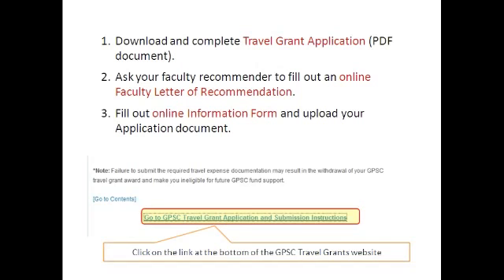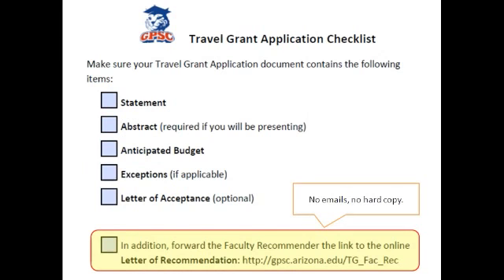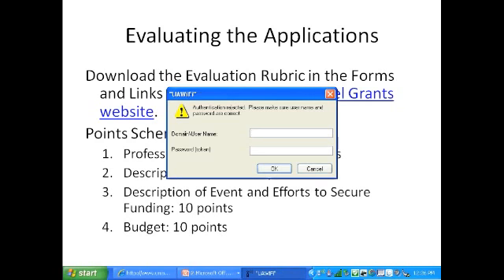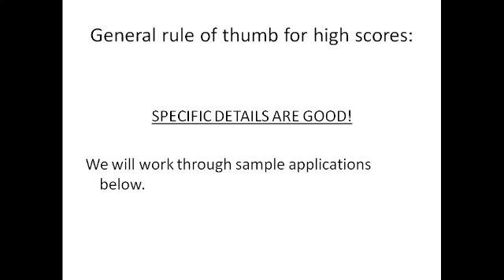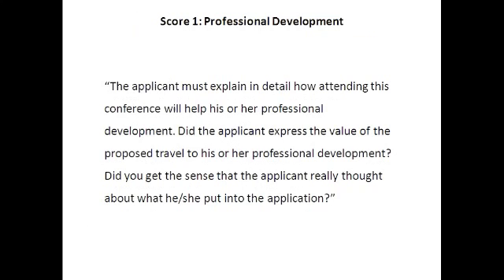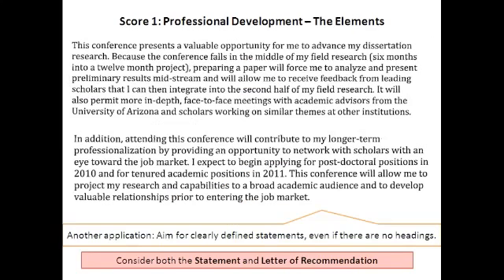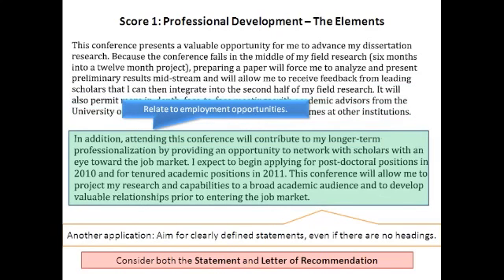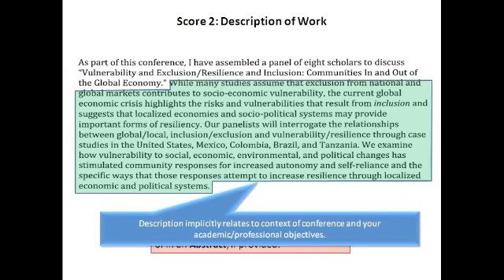GPSC Travel Grant Video Part 2 of 4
Learn about applying for a UA GPSC travel grant. Part 2 of 4.